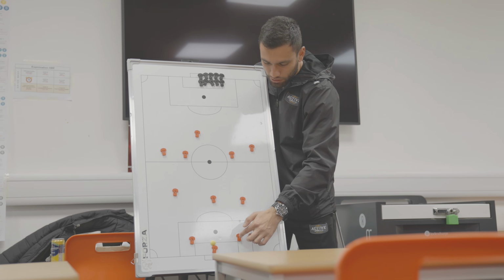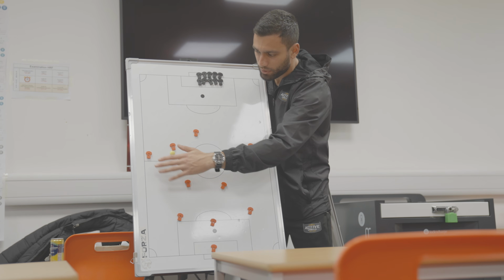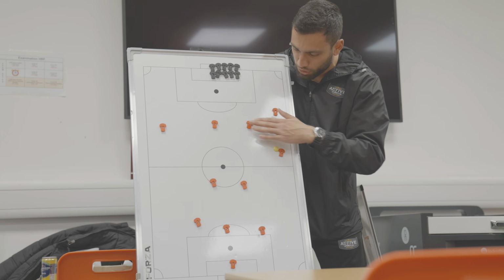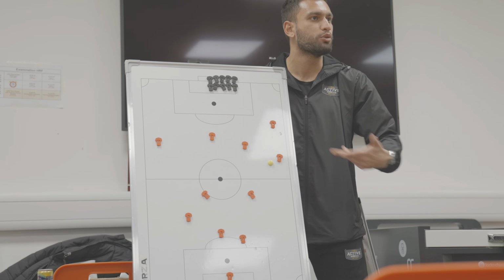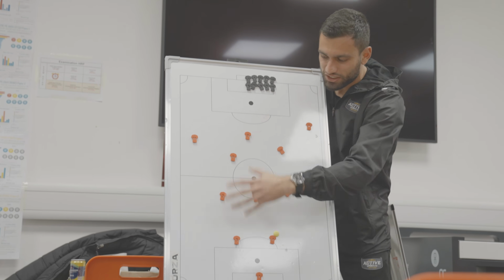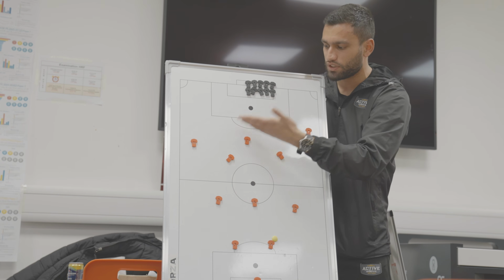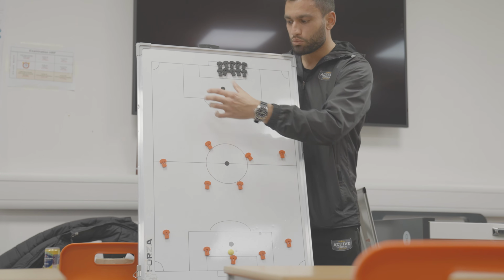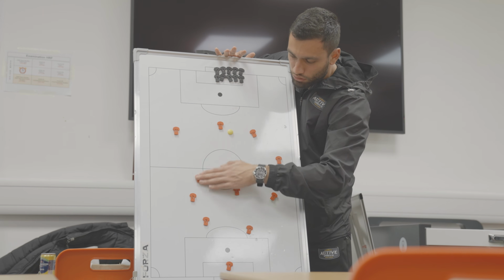how to play SIMPLE FOOTBALL in the 4-3-3: A MASTERCLASS!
Coach Rafaz breaks down the 4-3-3, with particular focus on BUILD-UP in a 4-2-4 shape and REST DEFENCE. Johan Cruyff: 'playing football is simple, but playing simple is the most difficult thing to do.' SIMPLICITY IS GENIUS. Coach Rafaz always aim to share his tactical insights in the simplest of methods so that the team @activesportsfctv  can maximise understanding. This is incredibly detailed and packed with tactical information, so be ready to take notes! Drop in your thoughts on the 4-3-3 in the comments below! And as always... PEACE.